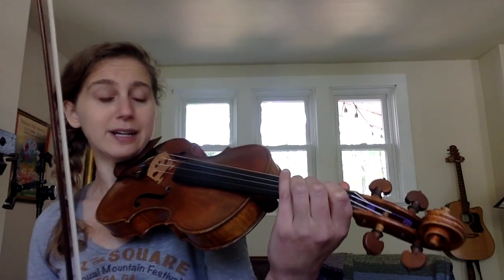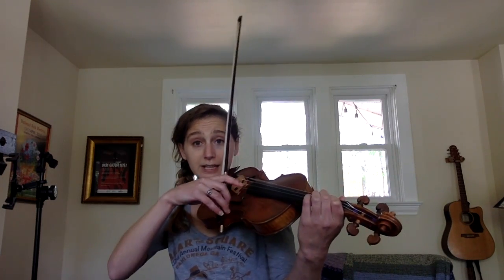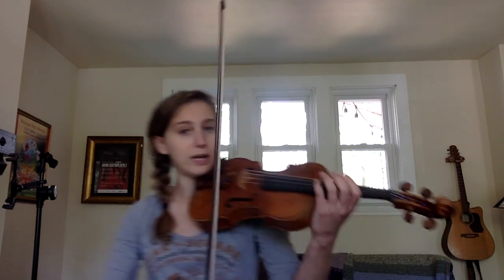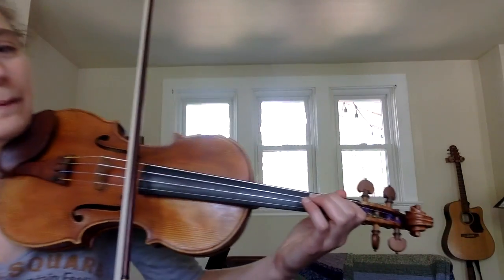D Minor Scale Monday!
Intro to d minor